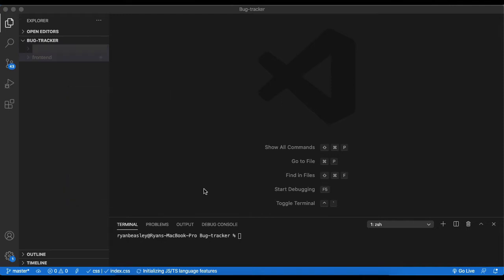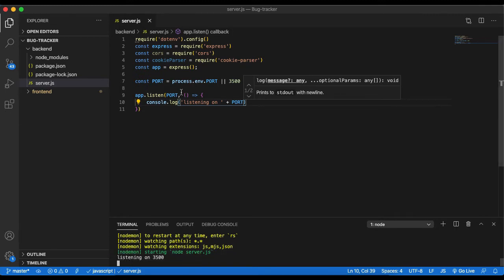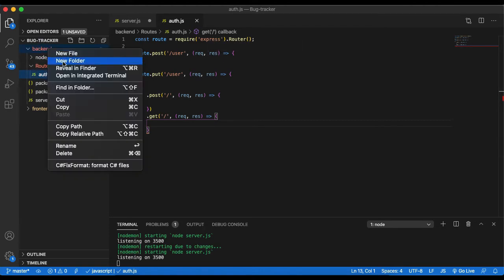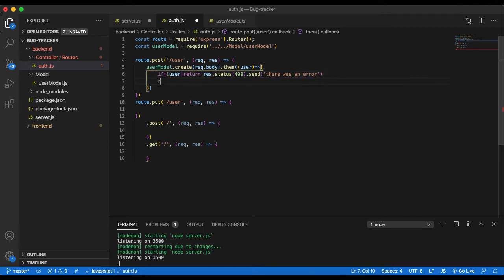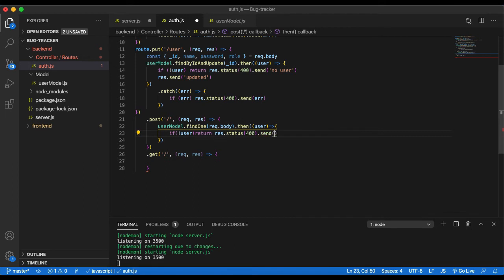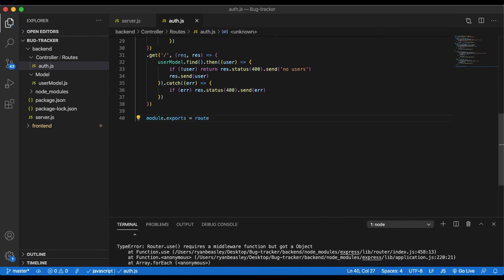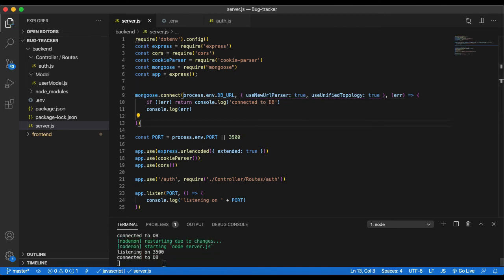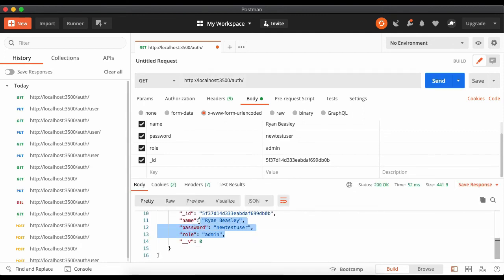NodeJS Tutorial: Bug-Tracker Full Project P8: Backend